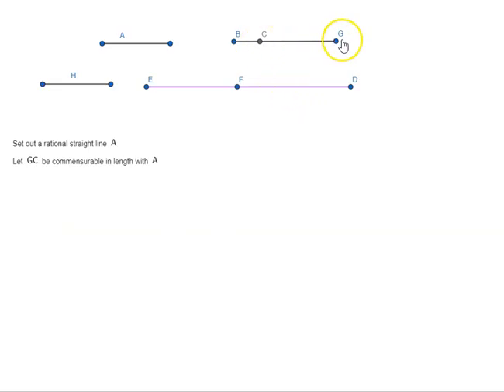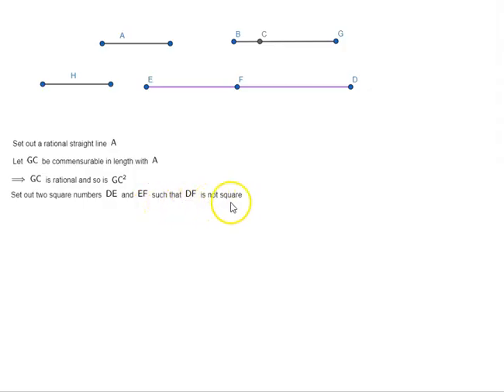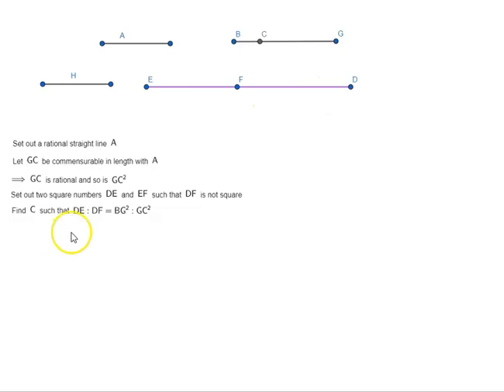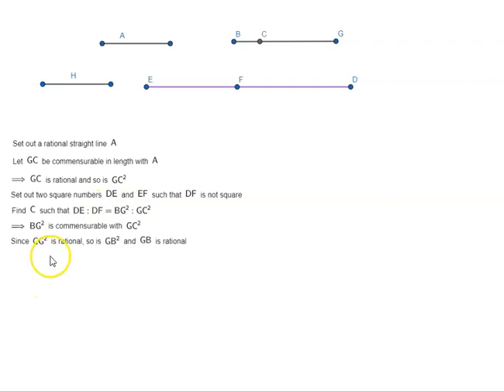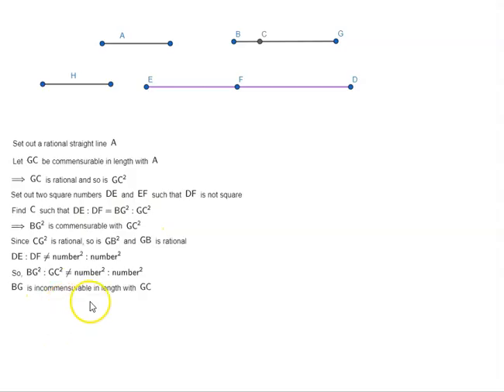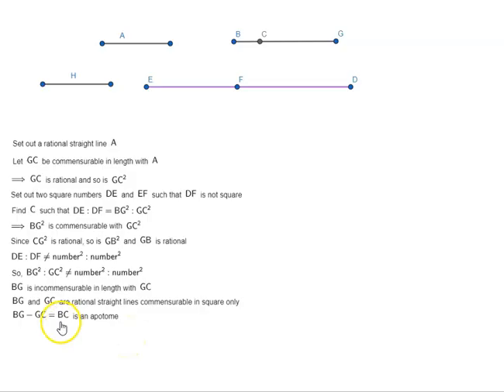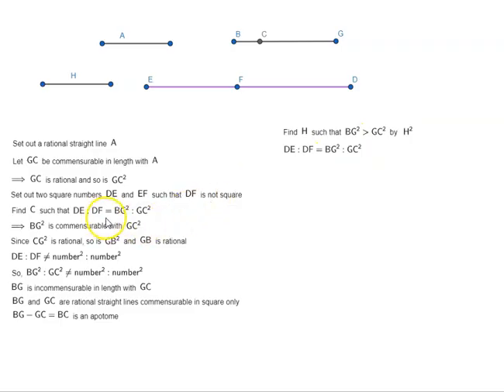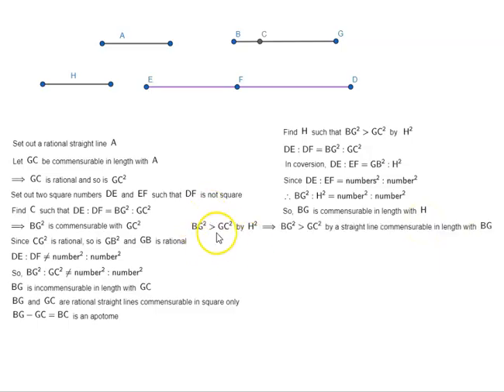Euclid's Book 10 - Proposition 86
To find the second apotome.